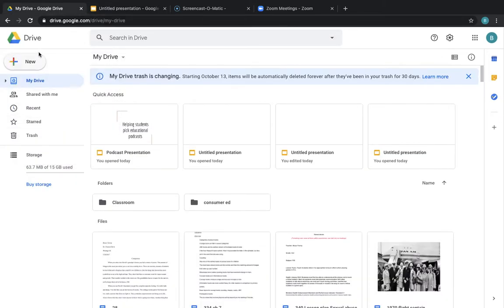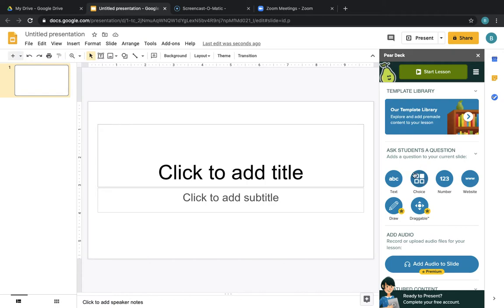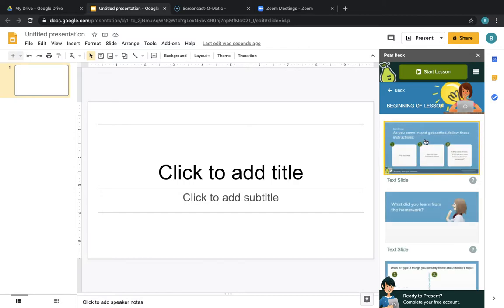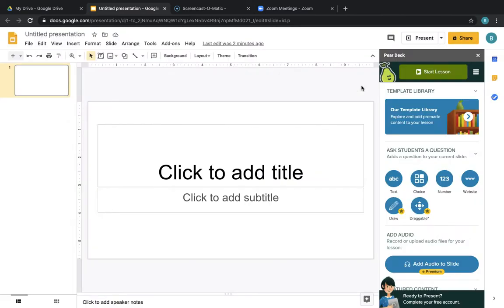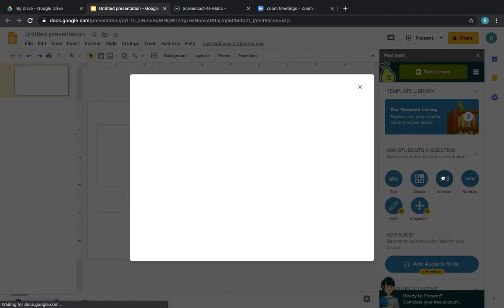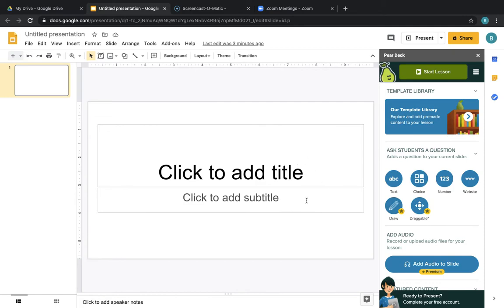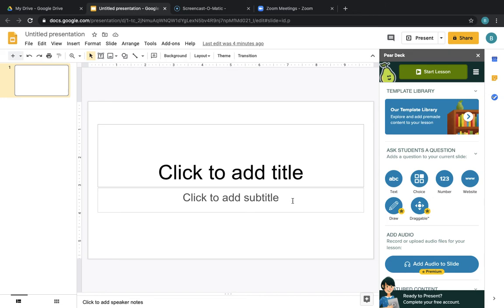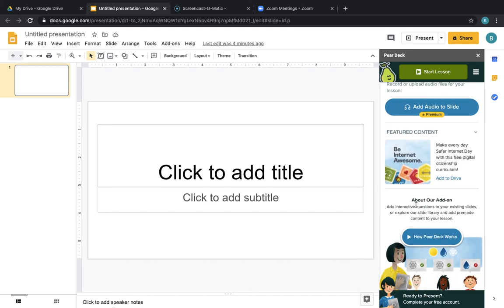Peardeck overview- Bryce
I am discussing how to run peardeck and how it can be implemented in the classroom